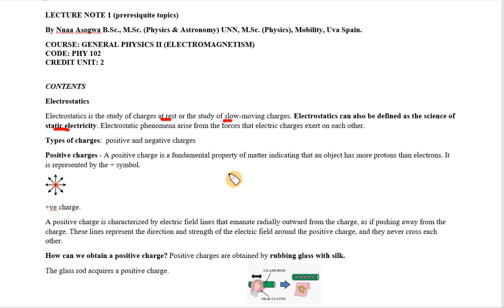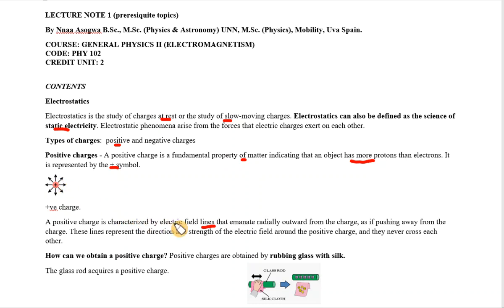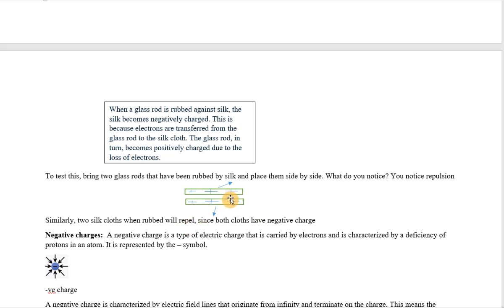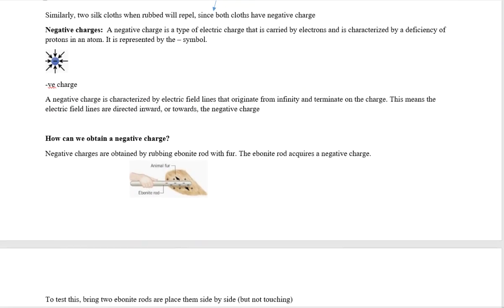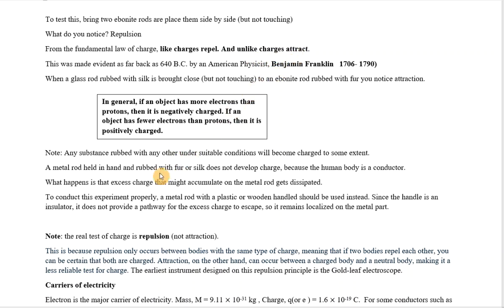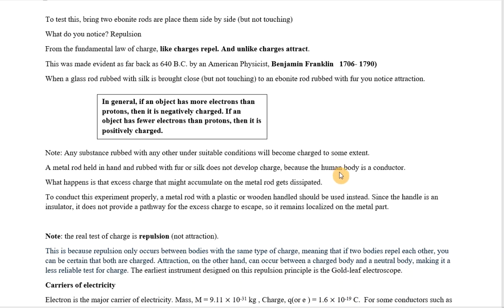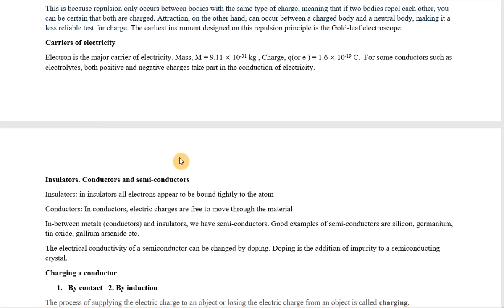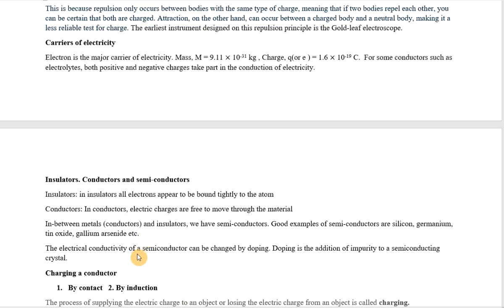Understanding Electrostatics: Foundations of General Physics II (PHY 102)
Join Nnaa Asogwa, B.Sc., M.Sc. in Physics & Astronomy, as we delve into the fascinating world of Electrostatics in this first lecture of the General Physics II course (PHY 102). In this comprehensive lecture, we will explore:
The essential principles of static electricity and the forces exerted by electric charges.
Types of Charges: Understanding positive (+) and negative (-) charges, their characteristics, and how they are generated through simple experiments.
The fundamental law of charge: Like charges repel, and unlike charges attract.
Conductors, insulators, and semiconductors: Learn about the carriers of electricity and how materials behave differently in the presence of electric charges.
Practical demonstrations that reveal the nature of electrostatic interactions, such as the behavior of glass and ebonite rods.
Whether you're a student of physics or simply curious about the principles of electricity, this lecture is designed to provide a solid foundation in electrostatics.